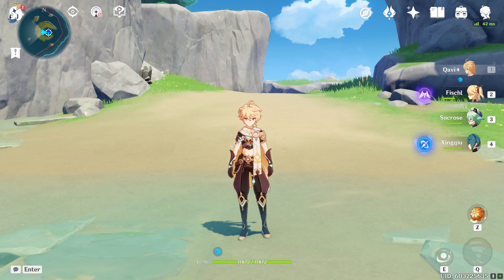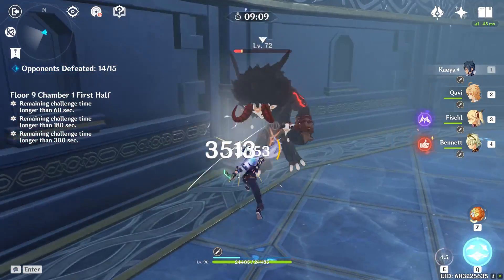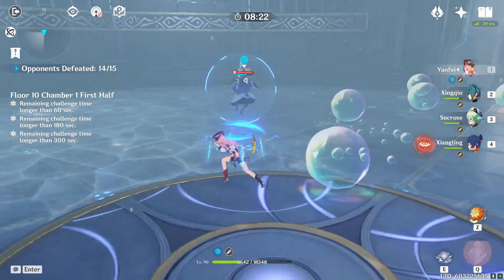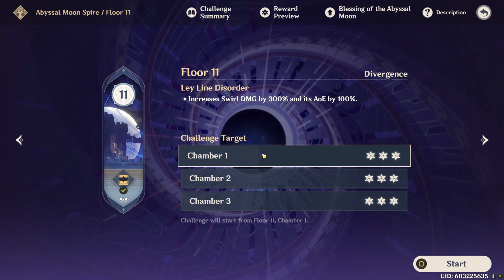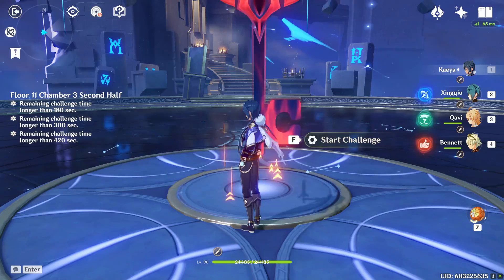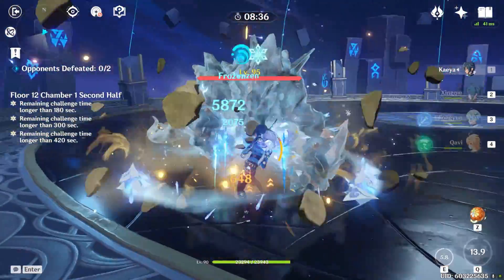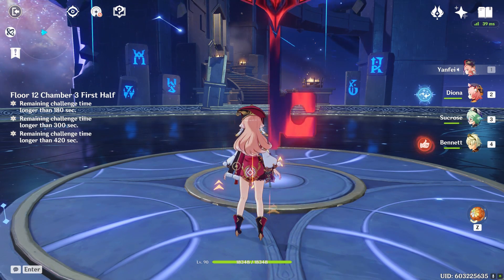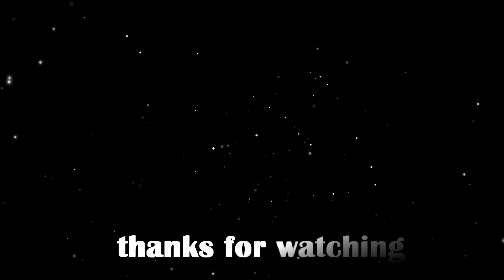Realistic Abyss Floors 9-12 COMPLETE GUIDE!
Only thing i would change is what i did on floor 12-3; i wasted around 50 seconds just running around trying to get the abyss mages to teleport near me; instead i should have just attacked the herald and just ignored the mages until they come near me! If you guys have additional advice leave it in the comments!

Also Hopefully this is free2play friendly enough i made most off my supports super weak to keep it as realistic for you guys as possible but let me know if I should have changed anything or anything else you want to see!
TIMELINE BELOW!
0:00 Intro
0:14 Video Overview
0:56 My Builds / Characters
3:07 Floor 9-1
4:35 Floor 9-2
5:38 Floor 9-3
6:34 Floor 10-1
8:44 Floor 10-2
9:53 Floor 10-3
11:00 Floor 11-1
12:23 Floor 11-2
14:03 Floor 11-3
16:08 Floor 12-1
18:48 Floor 12-2
21:24 Floor 12-3
24:24 Conclusion